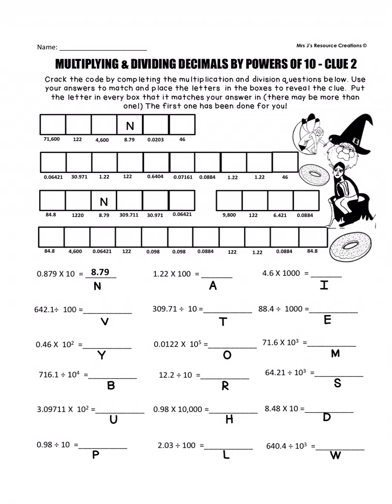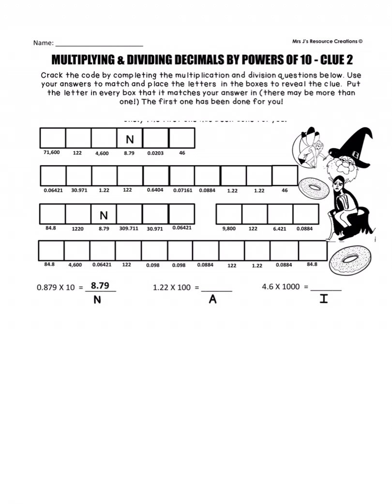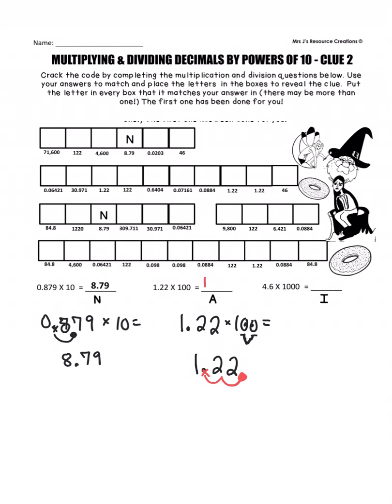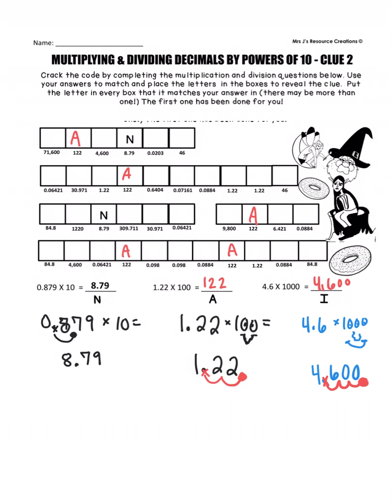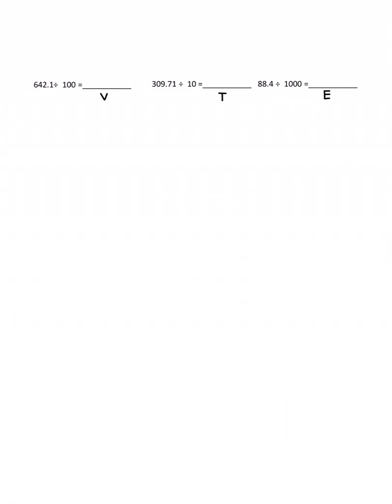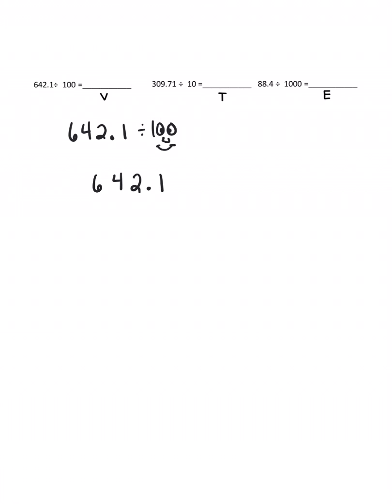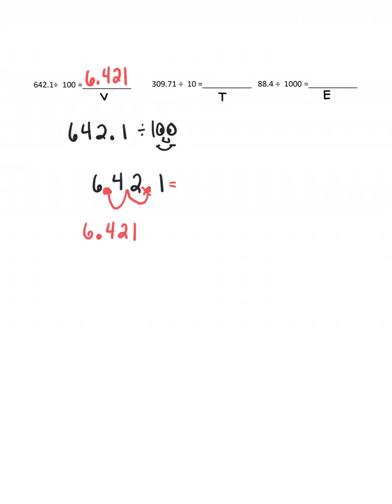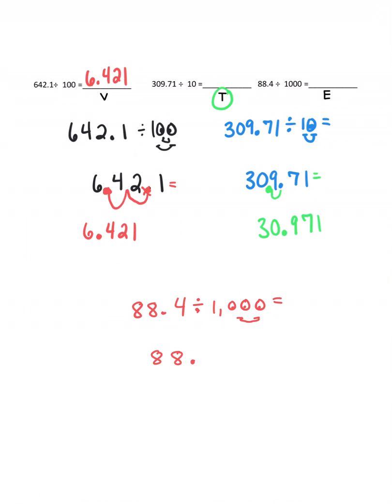Multiplying Decimals by Powers of Ten Clue Sheet 2.mp4